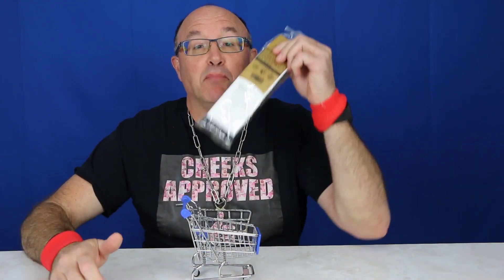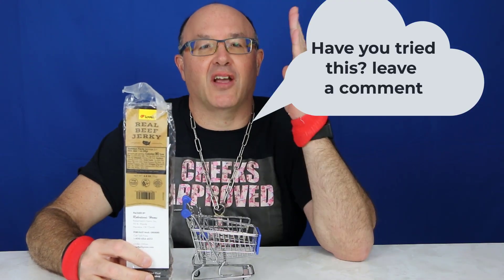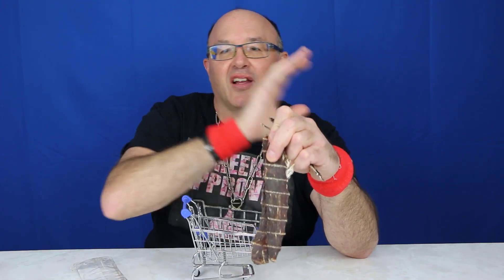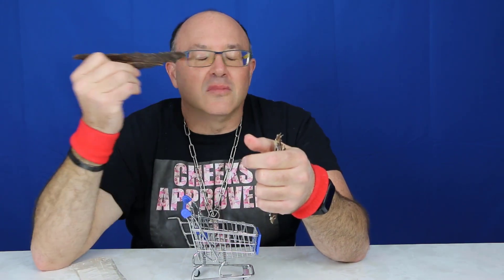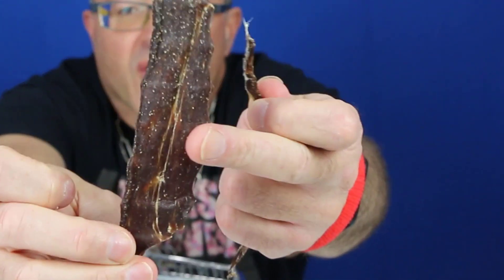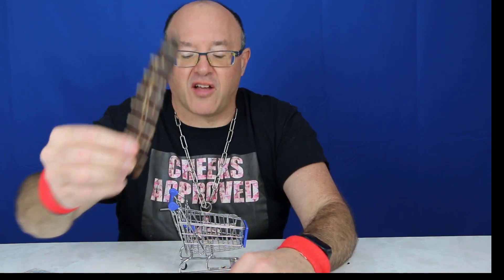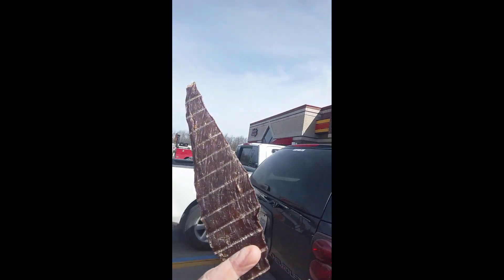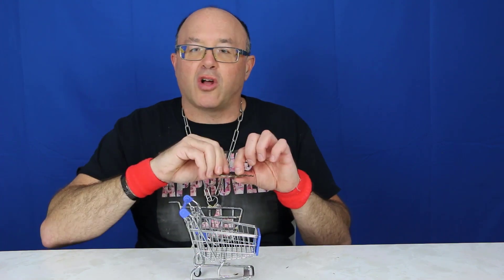Loves Beef Jerky Review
Loves Beef Jerky. Sold in Many sizes.  True tradtional old fashioned type Beef jerky.  Enjoyed it so much we stopped at other locations for more.

4.Lights
**Amazon USA
**Amazon Canada